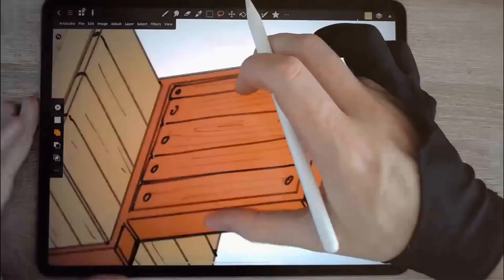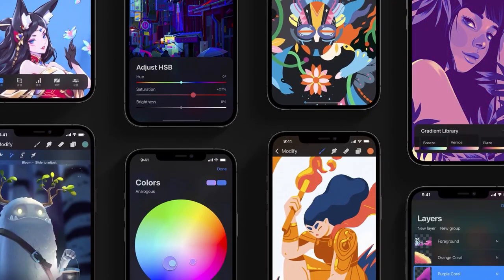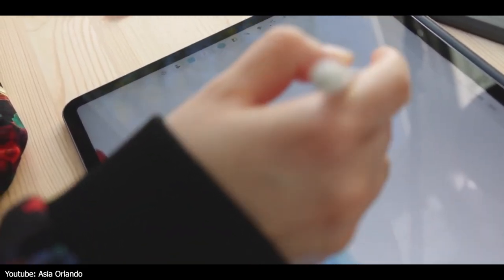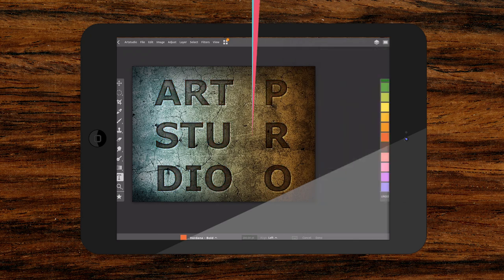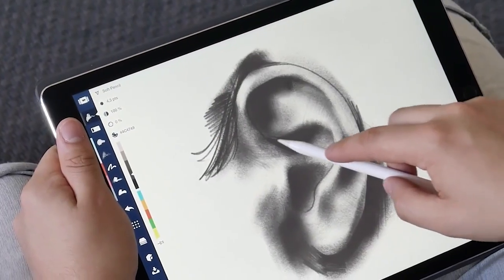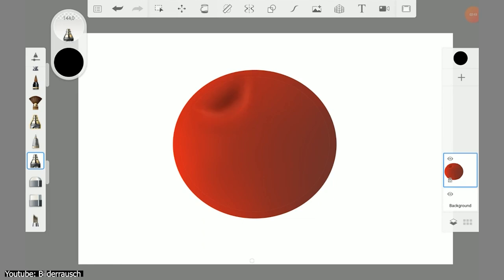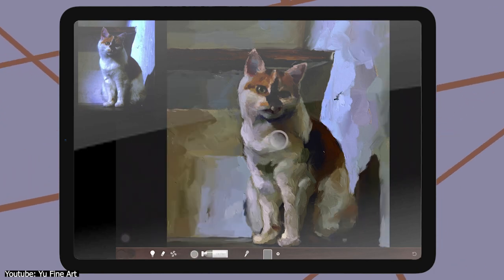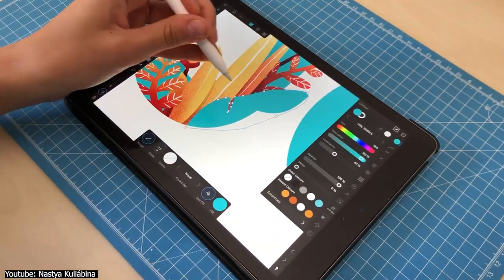Best apps for drawing iOS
in our video today we will explore some of the best apps for all of your drawing needs in your IOS device.
00:00 intro
00:43 Procreate
02:03 Adobe Fresco
03:02 ArtStudio
03:38 MediBang Paint
04:53 Clip Studio Paint
06:19 Concepts
07:04 Autodesk’s SketchBook
07:39 Inspire Pro
08:34 Art Set 4
09:33 Affinity Designer